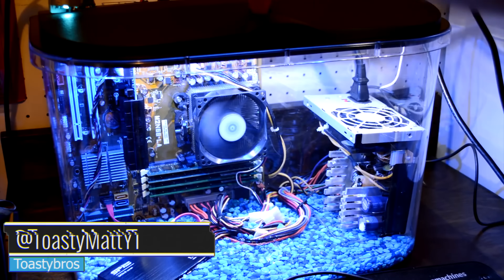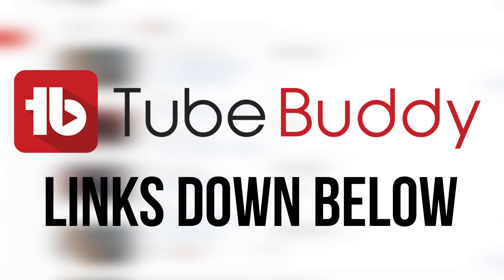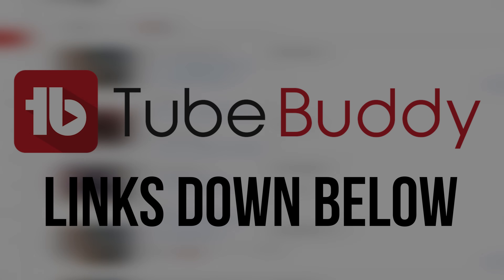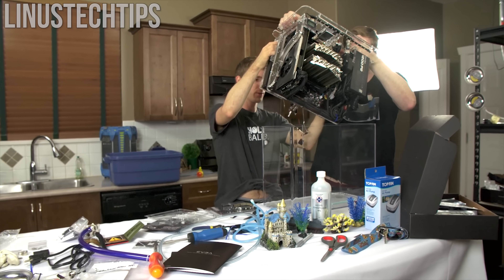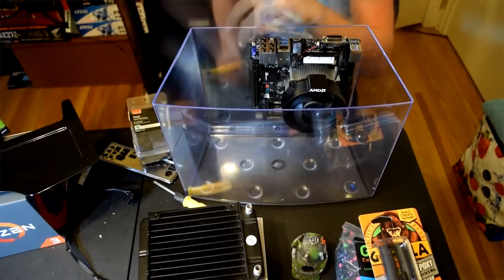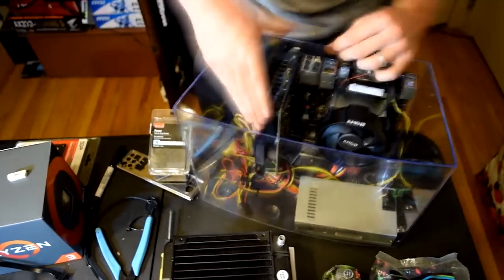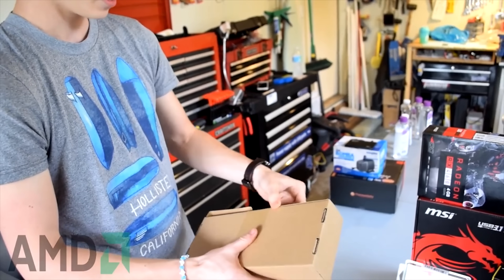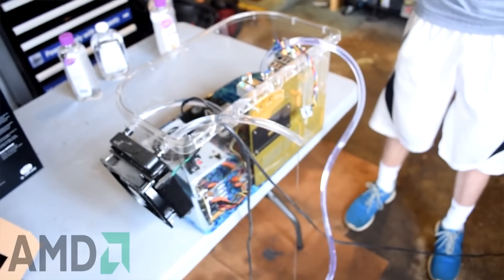How To Make a Mineral Oil PC - Explained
Mineral oil PC builds have been a staple of the toastybros channel since its inception. From the "First windows 10 mineral oil pc" to a Ryzen based mineral oil pc, we have created some awesome builds. But how do we do it? Where do you get mineral oil? I try to shed light on it in this video

-Recommended Parts-

Actual Good Price on Mineral Oil

Fish Tanks (no particular order)

Radiators
120mm (smaller tanks 3-5 gallons)
240mm (Anything over 5 gallons)